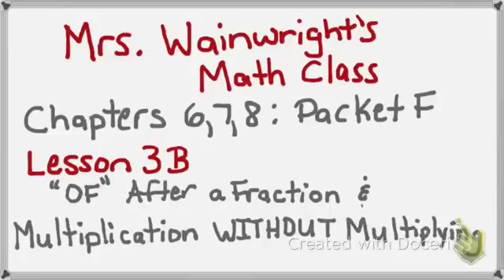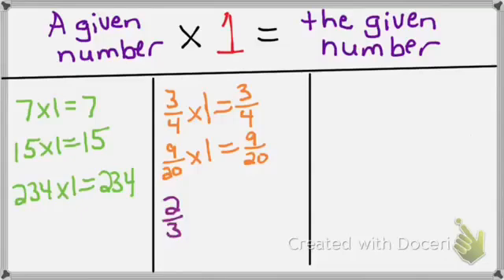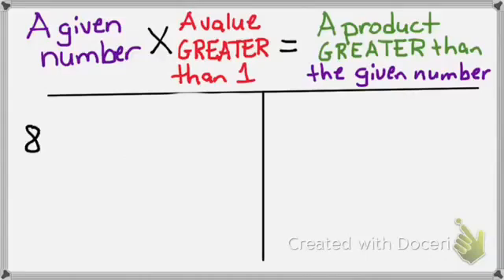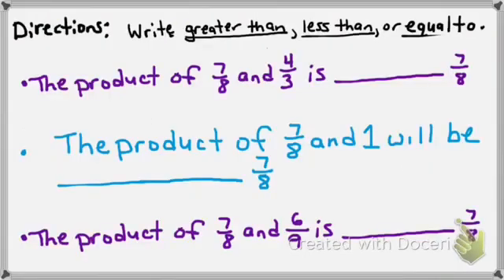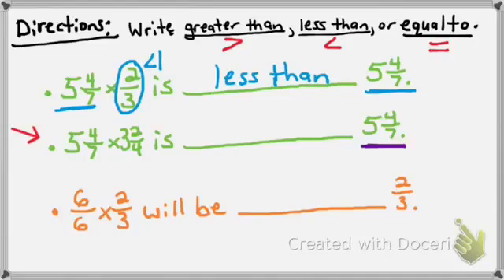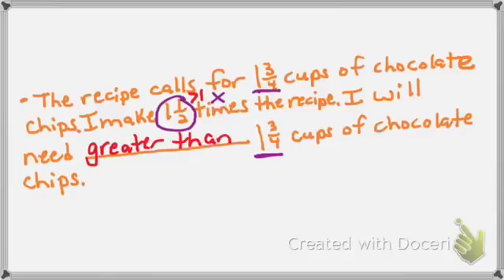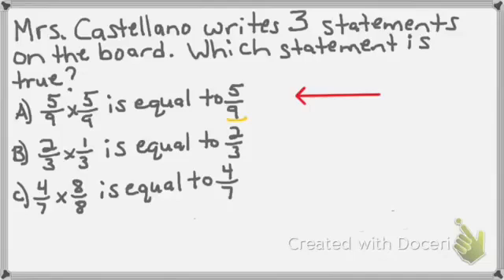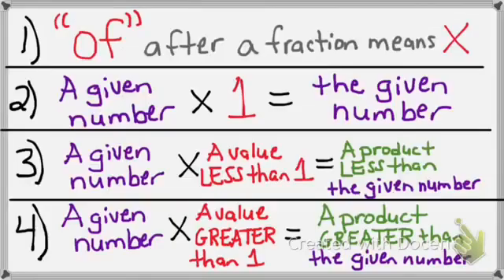Pkt F L3B